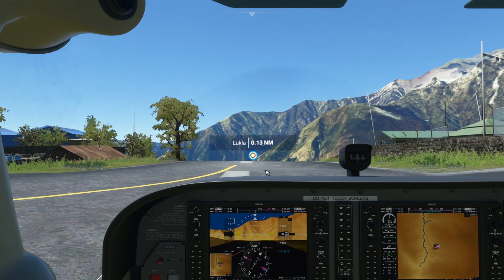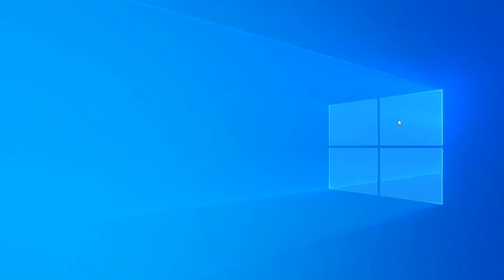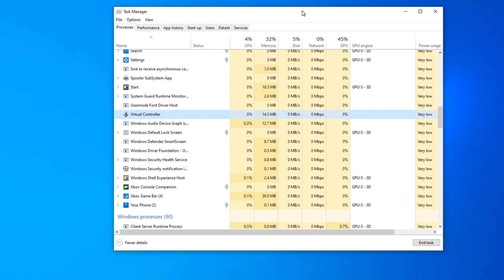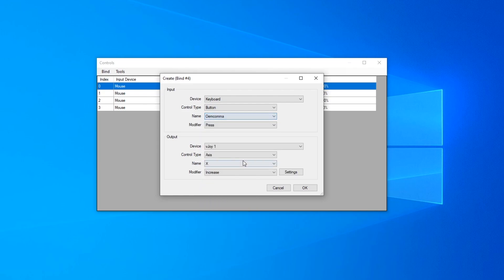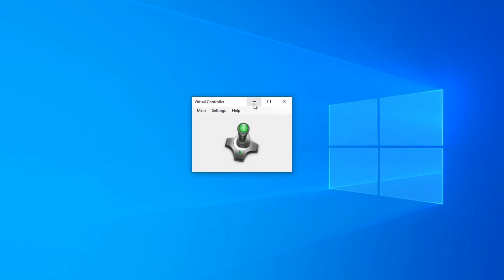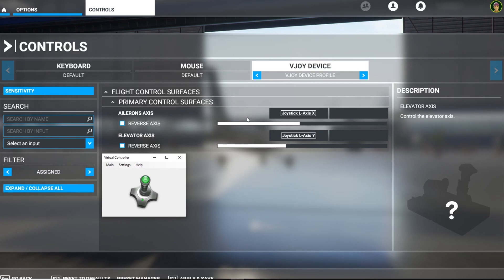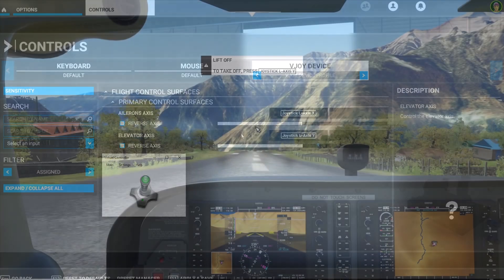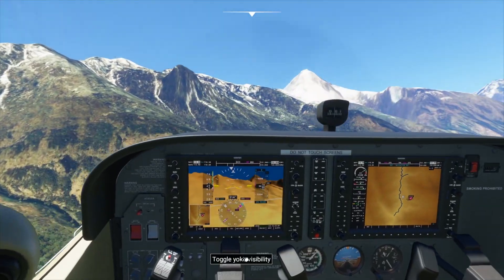Push a key to disable/release mouse yoke - Microsoft Flight Simulator - Tutorial - Part 2a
After I made my last video on how to configure the mouse yoke, many of you would like the ability to disable the mouse yoke by holding a key and be able to click buttons in the cockpit and move the camera around without having the plane go crazy - Now it is possible! Before watching this video, please make sure you have watched Part 1

2. Go to Menu
3. Press premium
4. Press Start trial on Incredible Maths Premium Monthly
5. Select Redeem Code
6. Enter the code: T1KTAK
7. Press continue